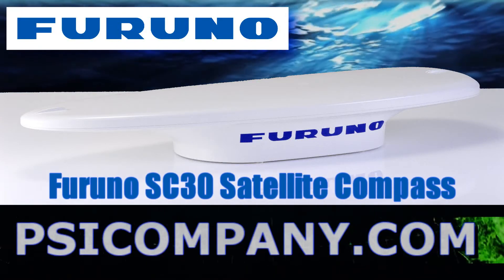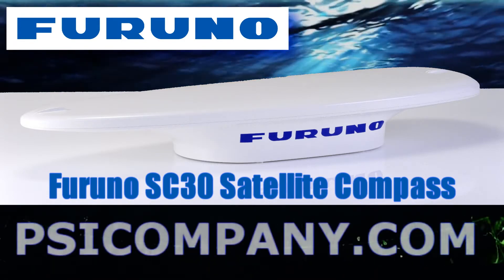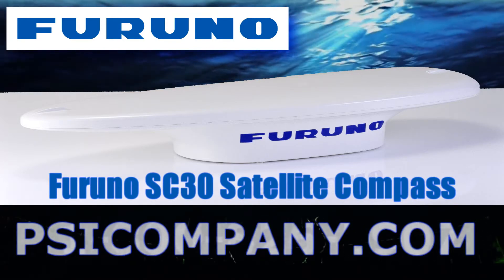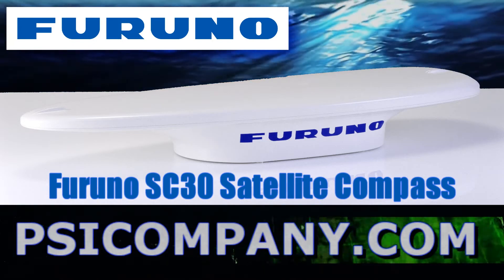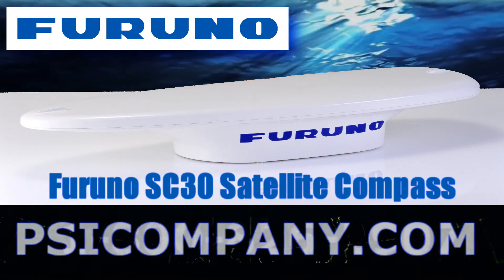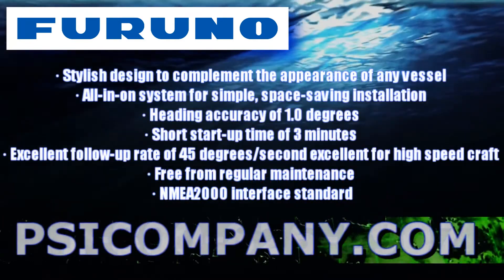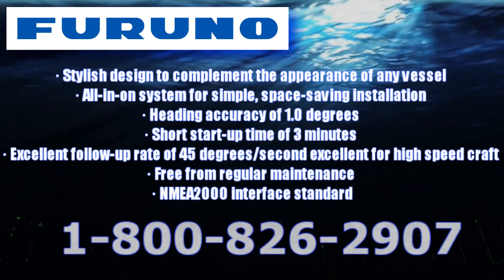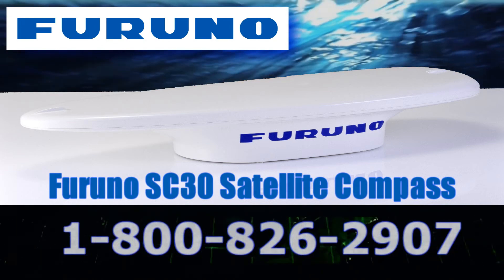Furuno SC30 Satellite Compass - Visit Us for New Models!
Furuno SC30 Satellite Compass. Available at PSICOMPANY.COM - 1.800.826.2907.

The Furuno SC30 Satellite Compass provides highly accurate attitude information for navigation equipment such as radar, ARPA, plotter, autopilot, fish finder and sonar. It can also be displayed directly on the Furuno  FI503, and Furuno FI504 Display Instruments

The Furuno SC30  can be used for a wide variety of applications on any type of vessel.
The Furuno SC30 comes with a compact GPS antenna and built-in processor. This all-in-one system delivers incredibly accurate heading and roll & pitch information as well as heaving information, GPS position, SOG (Speed Over Ground), COG (Course Over Ground) and ROT (Rate Of Turn) data available and usable in a wide variety of marine display devices
Integral in the antenna dome is  a two-antenna system with a 3-axis gyro and acceleration sensors, the Furuno  SC30 enables high-speed response capability. Advanced digital signal processing techniques compute accurate heading based on sensor data. An NMEA2000 interface is standard for simple installation, while the optional Furuno  interface unit IF-NMEASC is available for conventional NMEA0183, AD10 and contact closure output.
In order to calculate roll & pitch data, a satellite compass requires two vectors. The new Furuno SC30 employs a 2-antenna system that calculates a single vector while a 3-axis rate gyro and acceleration sensors add the 2nd vector. This configuration enables the Furuno SC30 to calculate highly accurate roll and pitch data without using a third sensor. The Furuno SC30 employs the LAMBDA algorithm, thereby assuring the highest accuracy available.